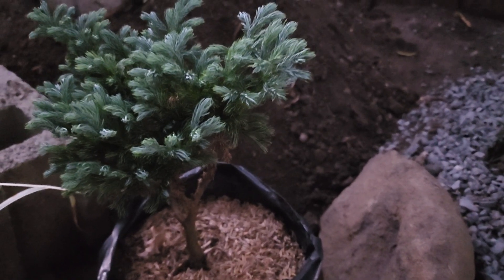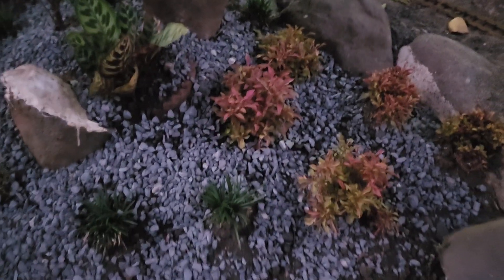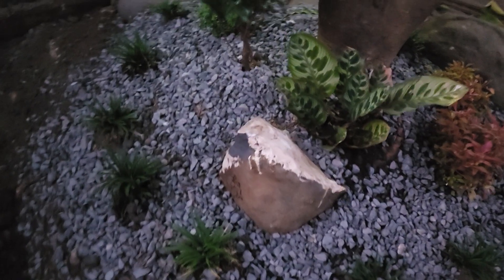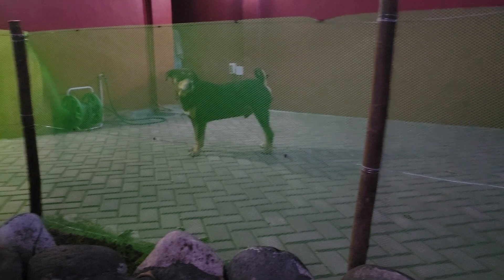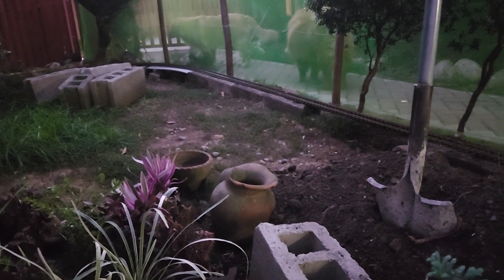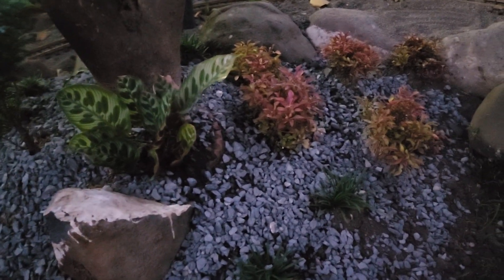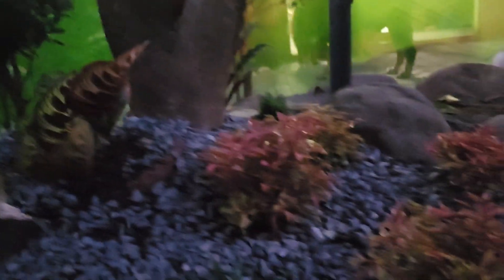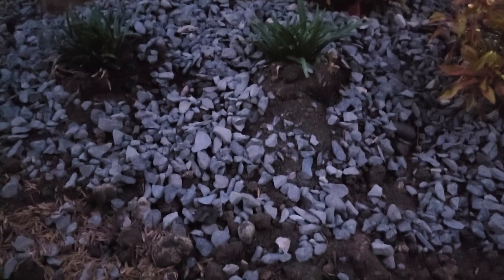Miniature Garden Railway landscape build.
Davao Miniature Garden Railway project
rhe start of the landscaping.